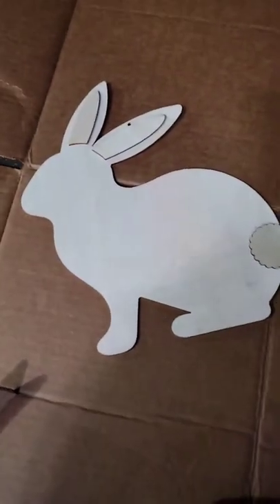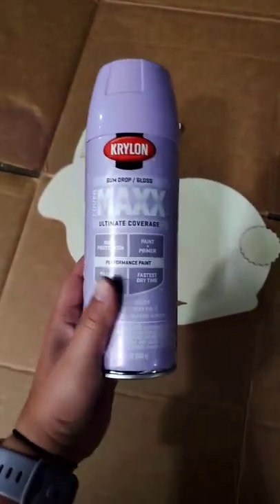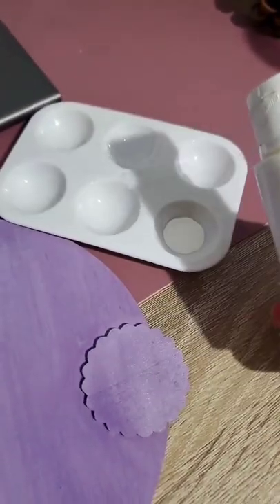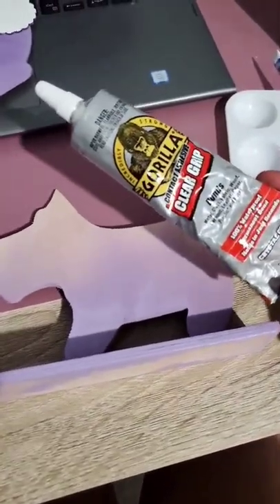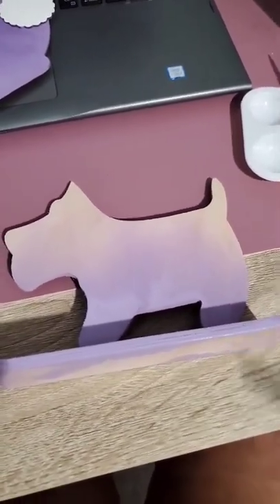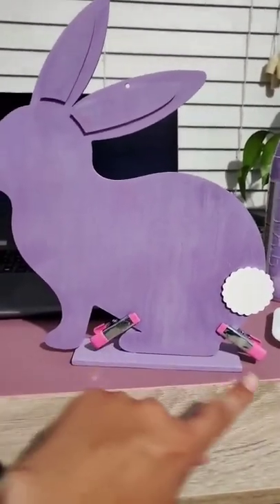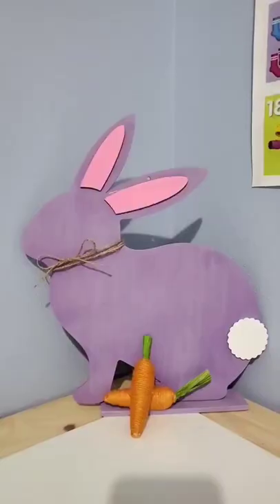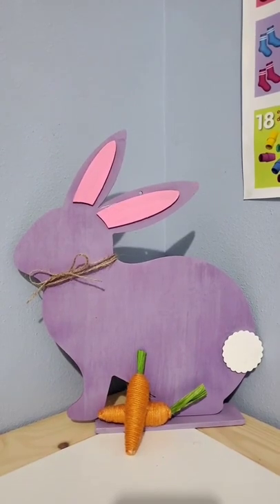Dollar Tree Easter DIY idea from ChicOnTheCheap YouTube channel